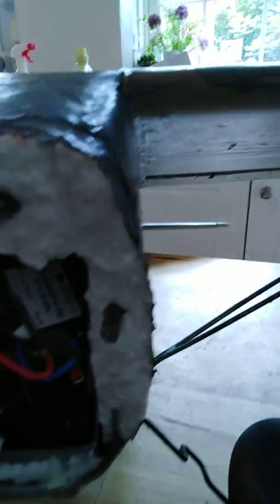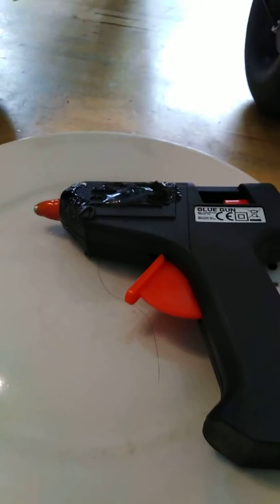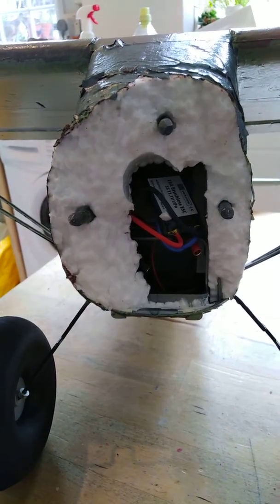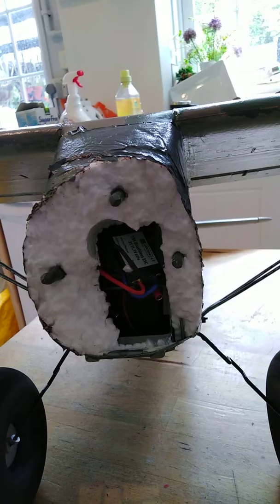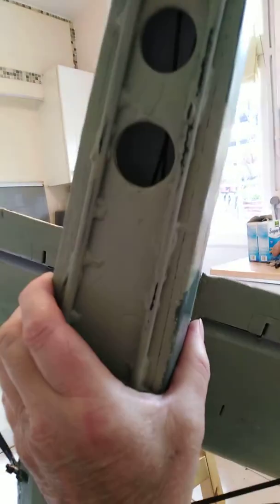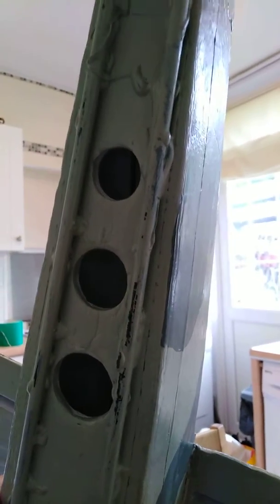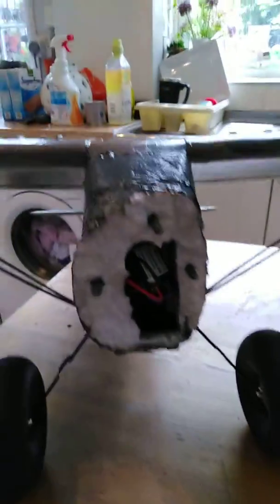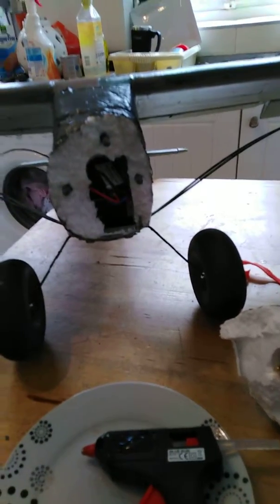Carbon cub stage one repair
Using 5mm carbon fiber rod to strengthen the nose cone